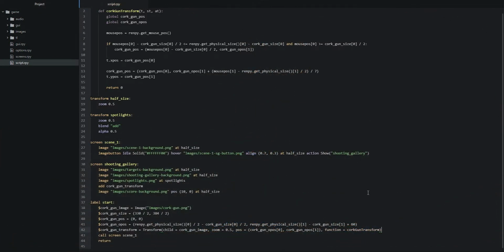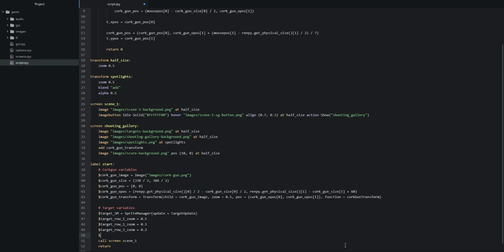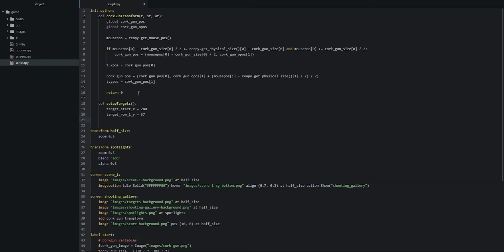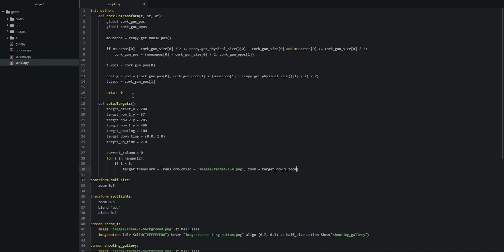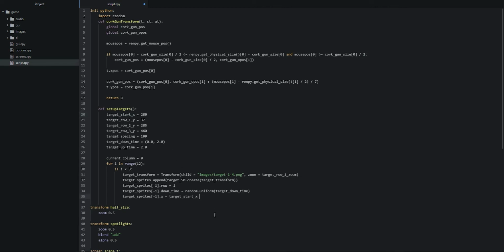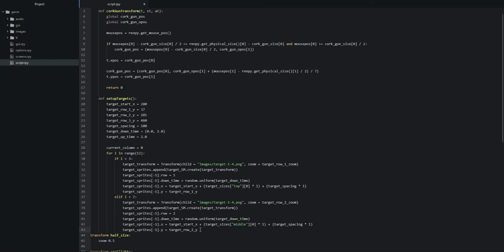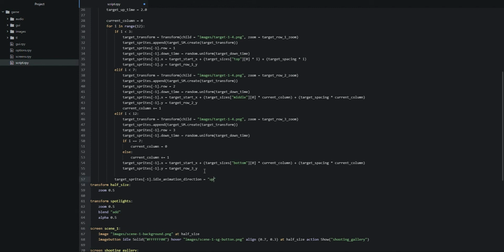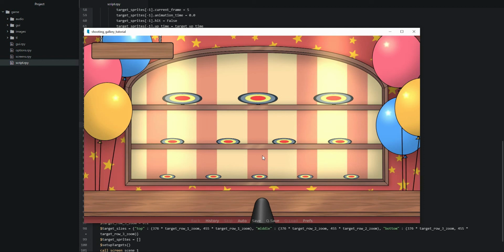Ren'Py Shooting Gallery Mini-game Tutorial, Part 2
In this second part of the shooting gallery mini-game tutorial for Ren'Py games, we are creating and placing the targets using the sprite system within Ren'Py. We then also create some attributes for these sprites that will help us in animating the targets among other things for the next upcoming video.